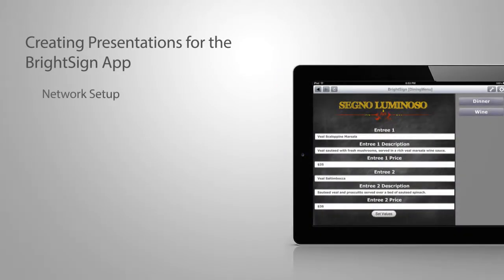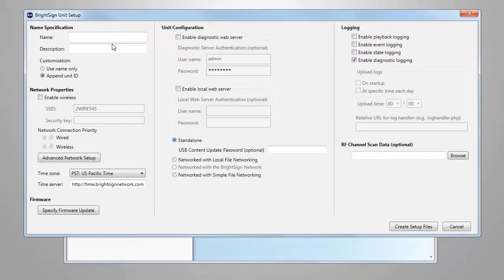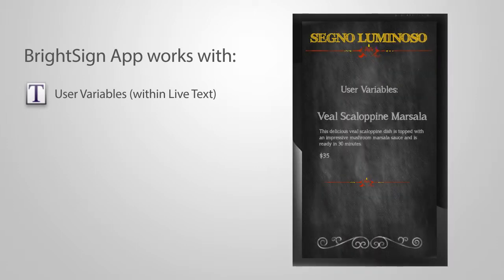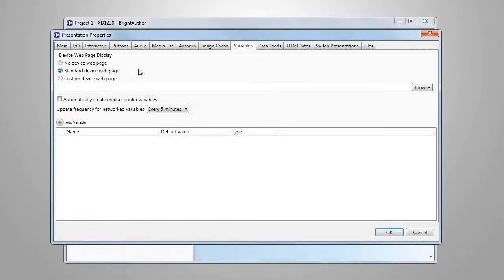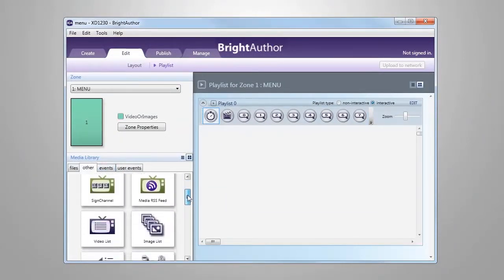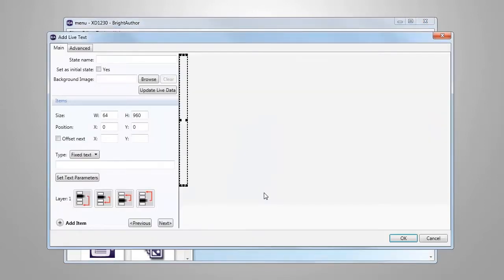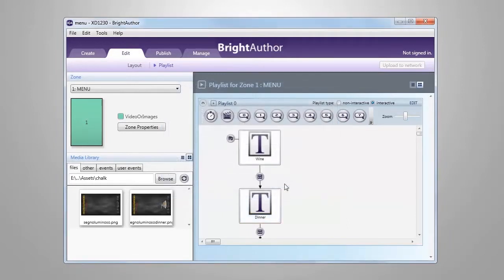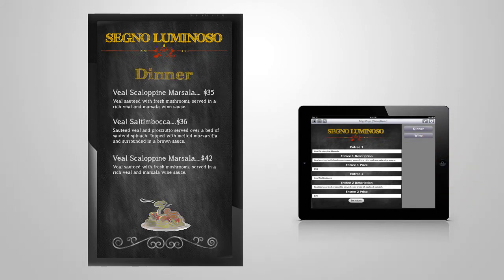BrightSign Training 4.5. Creating Presentations for the BrightSign App